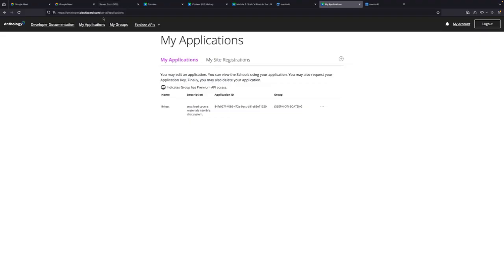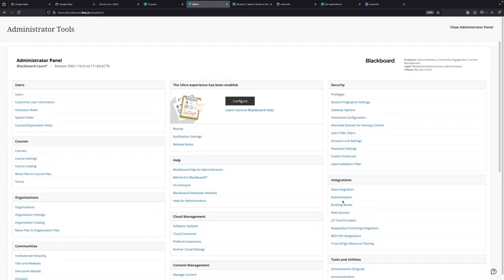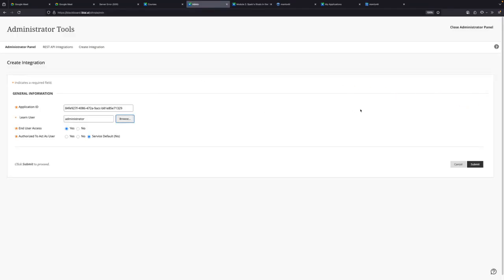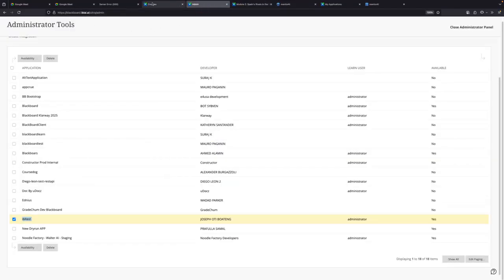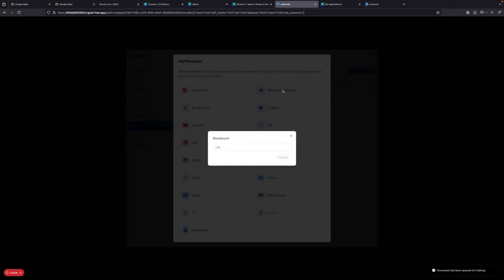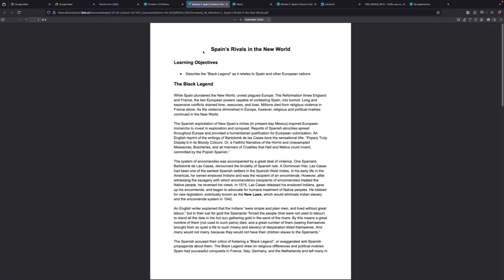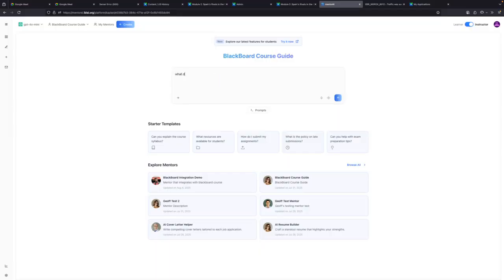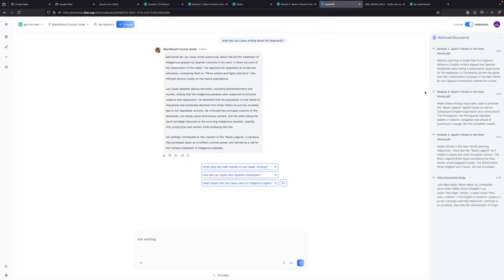ibl.ai | Blackboard | Course Integration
Unlock the power of generative AI inside Blackboard in just a few clicks!

In this video, we show you how to:
- Register a REST API application in the Blackboard developer panel
- Grant the minimal read‑only permissions an AI agent needs
- Pull course files and text directly into ibl.ai as a data source
- Auto‑retrain the model on fresh course content every 7 days
- Deliver instant, citation‑backed answers to student questions

Whether you’re an LMS admin or an instructor, you’ll see how easy it is to give learners an on‑demand tutor trained on your exact course materials, no manual uploads required.

👉 Interested in a personalized walkthrough? Visit ibl.ai to schedule a chat.